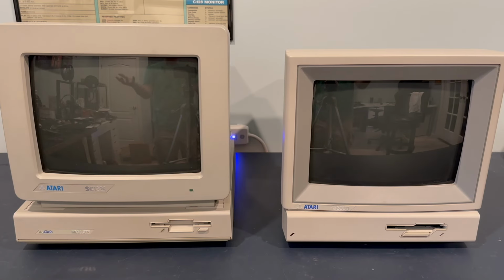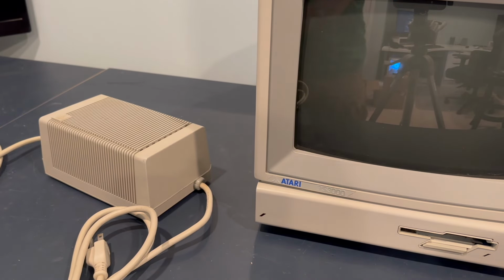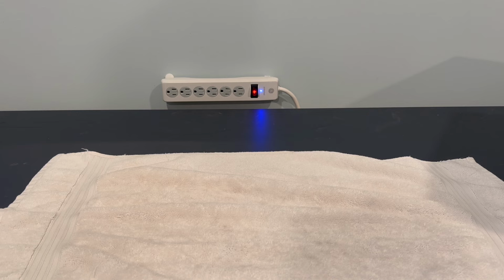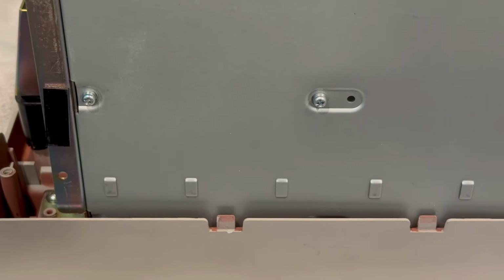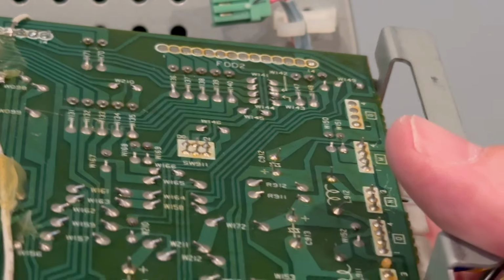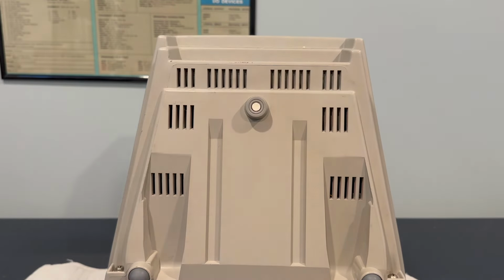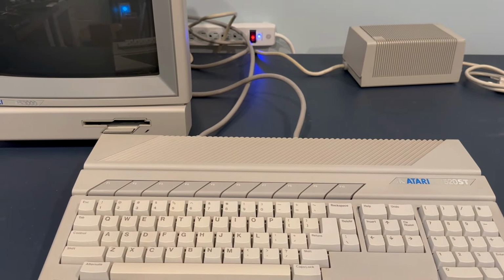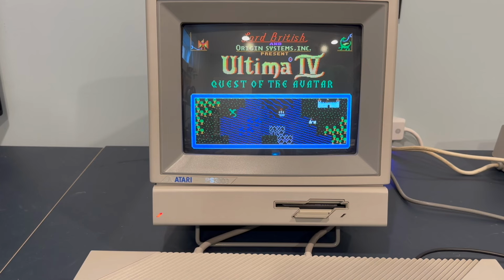The rarest Atari monitor ever???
In today's video dig into the Atari PS3000 monitor floppy drive combo from 1985.  Rumor has it only about 1,000 were ever made.